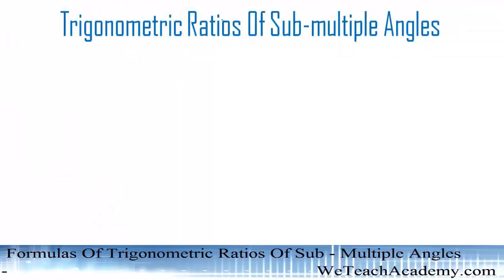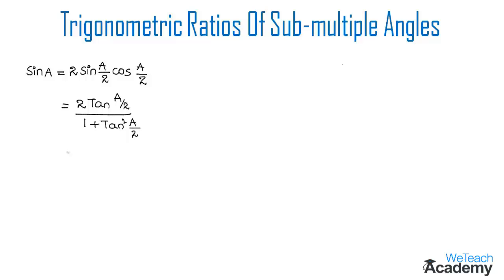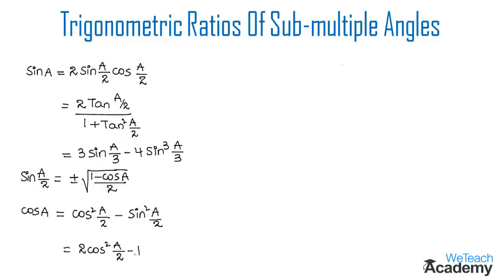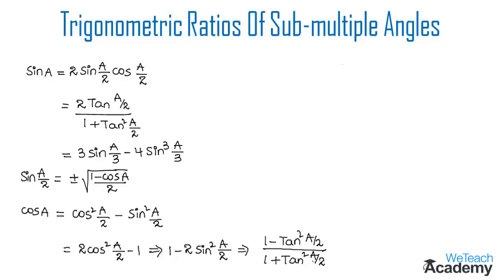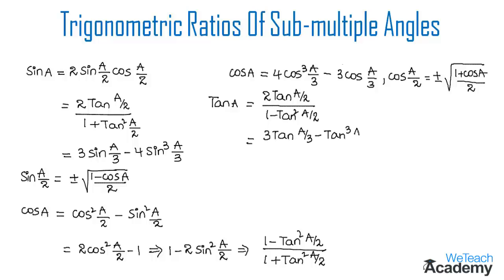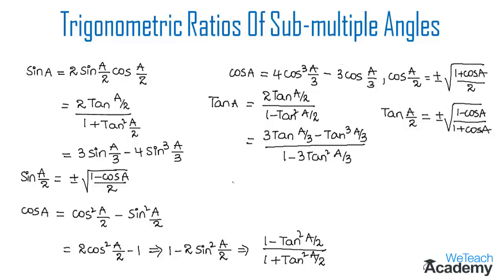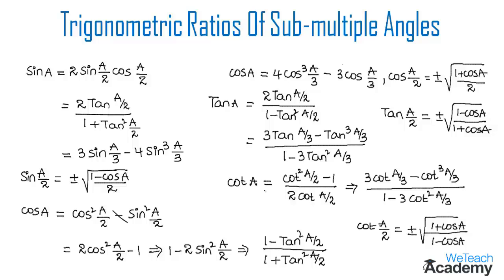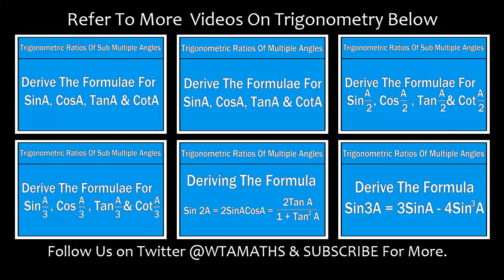Formulas Of Trigonometric Ratios Of Sub-Multiple Angles / Maths Trigonometry